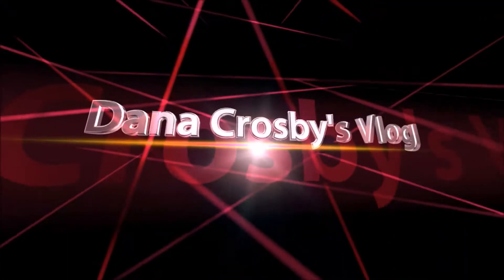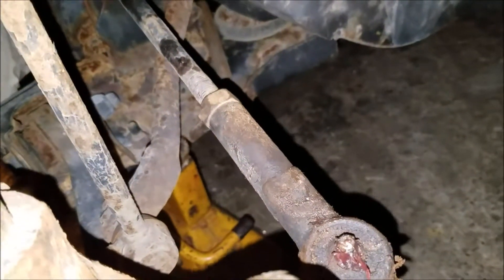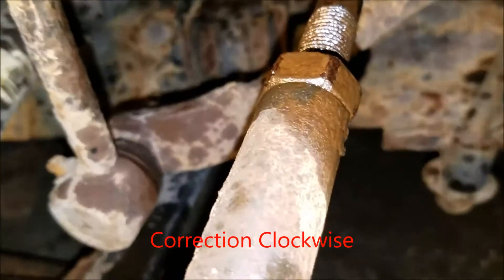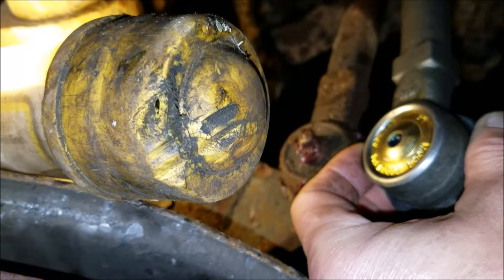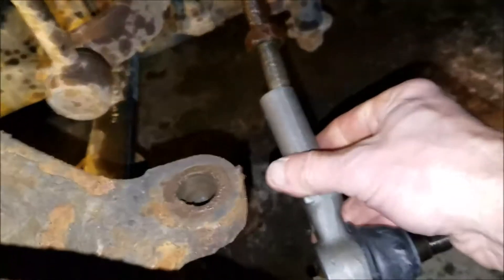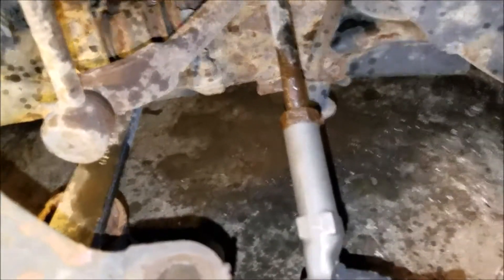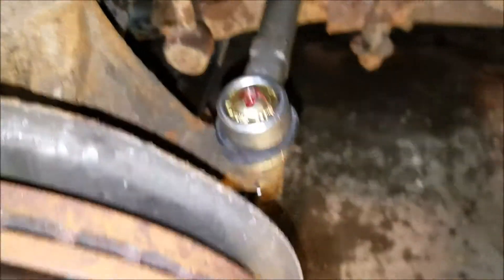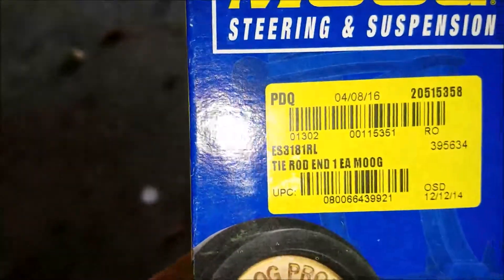Ford WindStar loose Tierod end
Ford 2002 Windstar has a bad Drivers side Tie-rod End that was found on the annual vehicle safety inspection